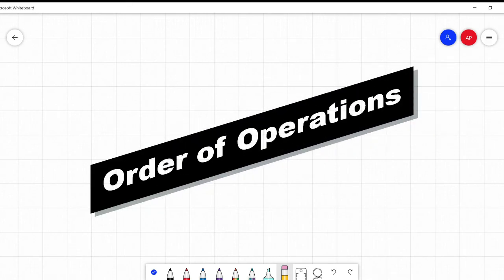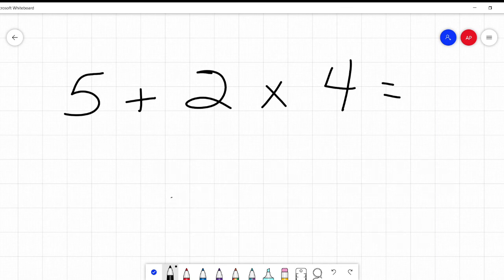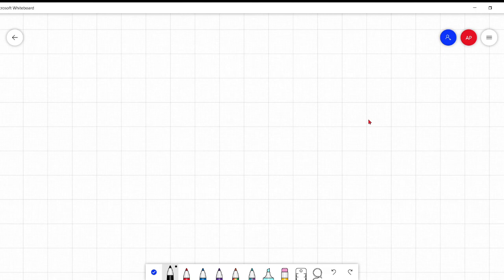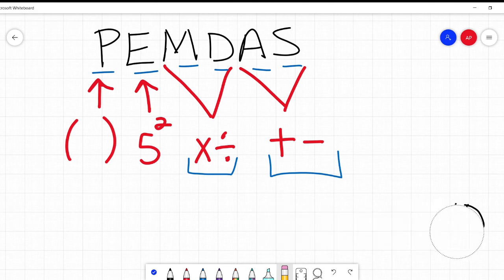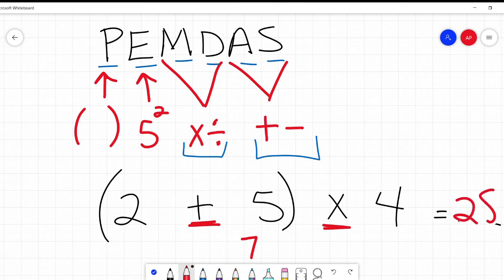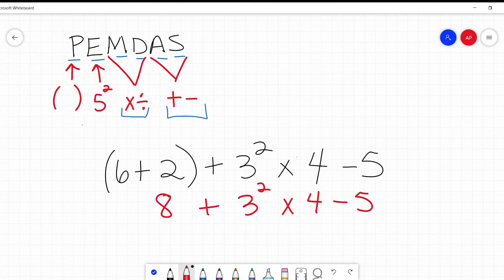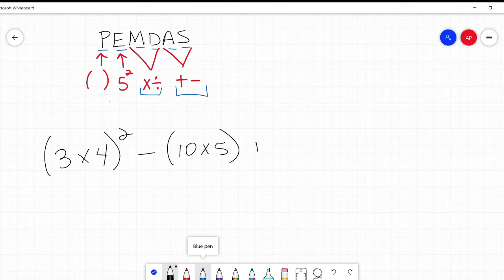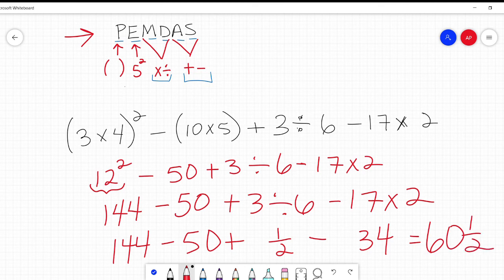What Is the Order of Operations in Math? ( PEMDAS )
How do you tell what to do first in an equation?  Do you just go to left to right?  Does subtractions always come after addition? What about multiplying, dividing, parentheses, exponents?!

 I'll take you through the rules for the order of operations and show you some examples so you'll always be able to do things in the right ordery :-).

For more videos on equations, math concepts, algebra, geometry, life, cats, and cupcakes, please click on my channel or on the links in the video. ...Okay, maybe I'm promising too much, but the math part is true. And possibly the cats.

Order of Operations in Equations - PEMDAS (Math help) (Math tutoring)